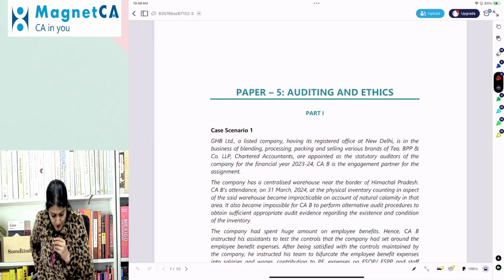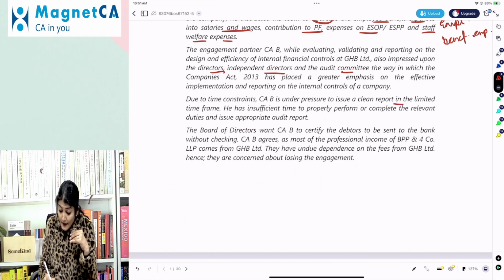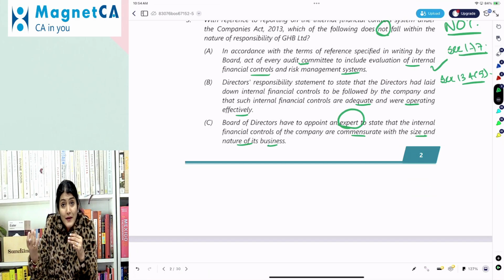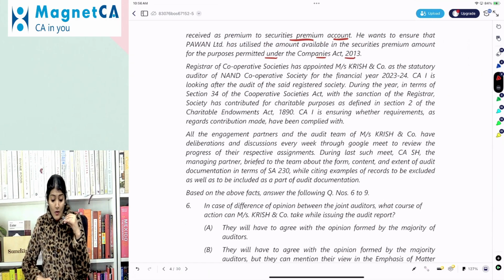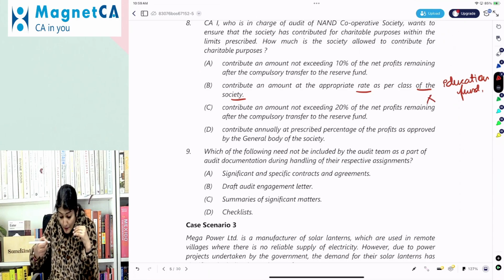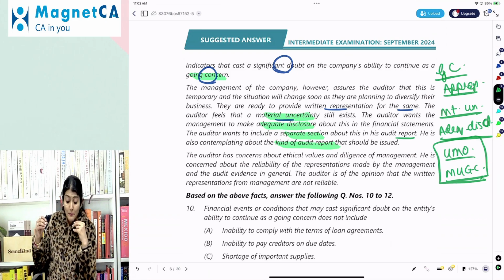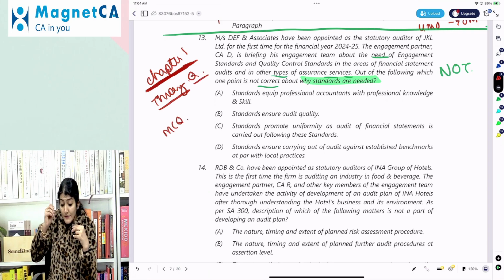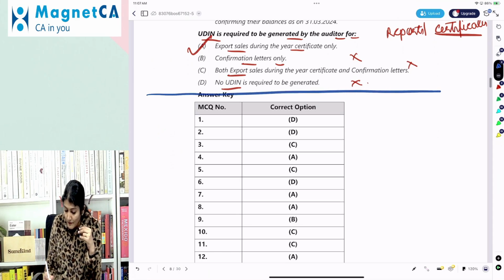CA Inter Audit MCQ | QP for Sep 2024 Attempt | CA Aarti Lahoti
Prepare for your CA Intermediate Audit exam with expert guidance from CA Aarti N. Lahoti! This video covers multiple-choice questions (MCQs) and suggested answers for the September 2024 attempt. Gain insights into important concepts, improve your problem-solving skills, and boost your confidence for the exam.

📌 Topics Covered:
✅ CA Inter Audit MCQs
✅ Suggested Answers for Sep 2024
✅ Key Concepts & Explanations